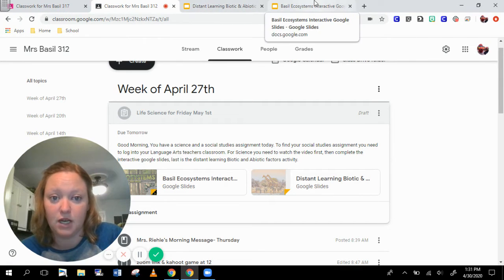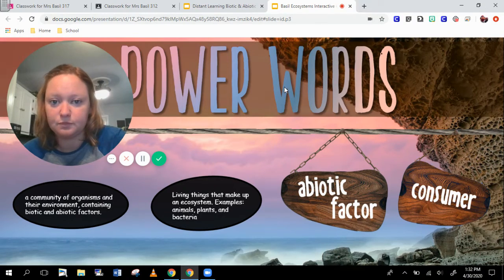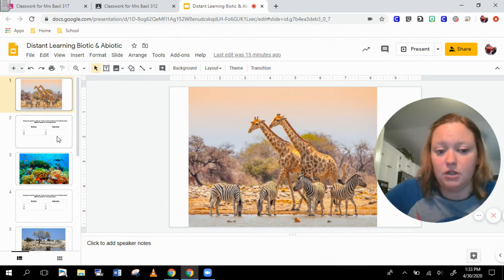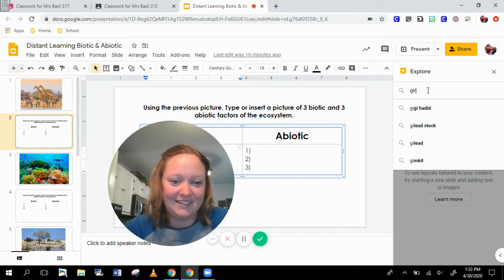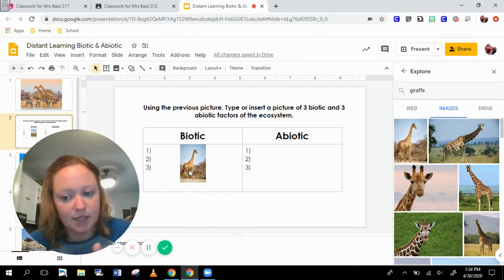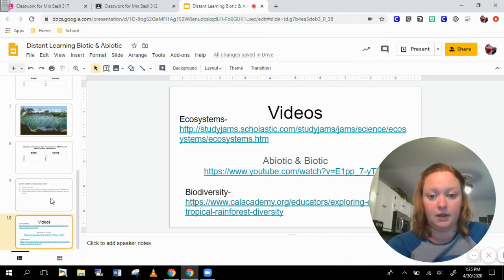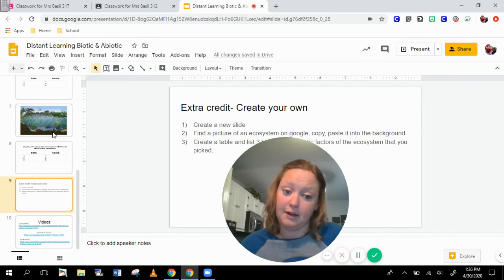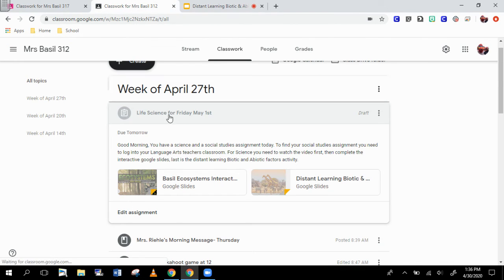Life Science Ecosystems Biotic Abiotic